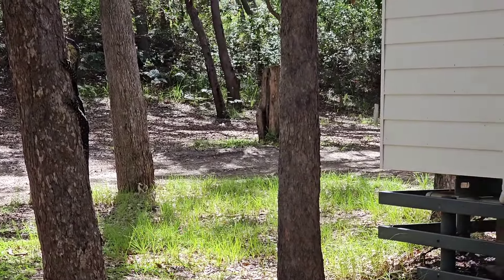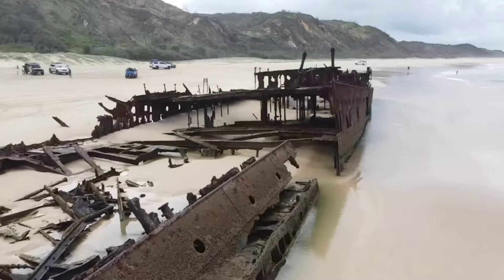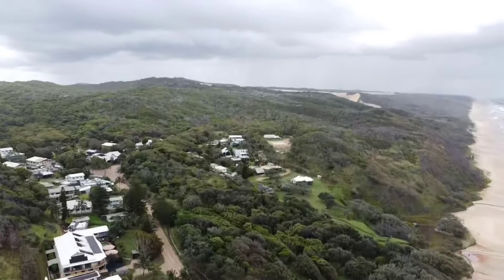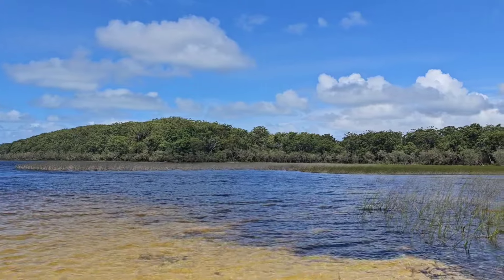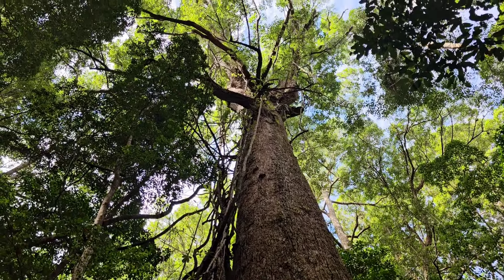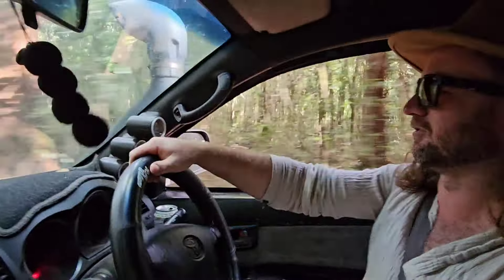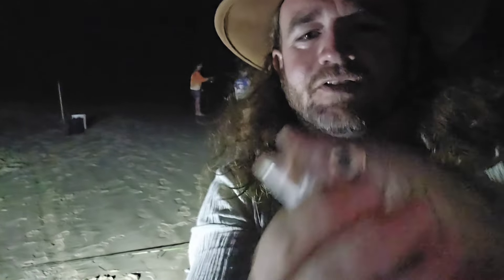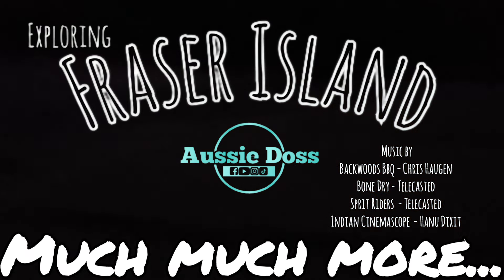Exploring Fraser Island (Part 2)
A complete guide to Fraser Island Part 2.
join us as we locate the best spots to check out, how to get there and where to fish on the world's largest sand island.